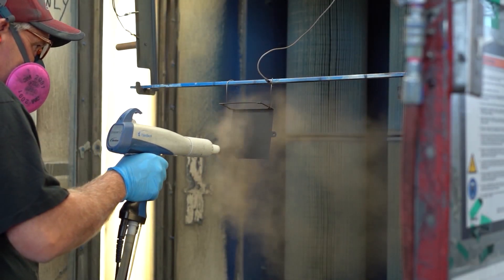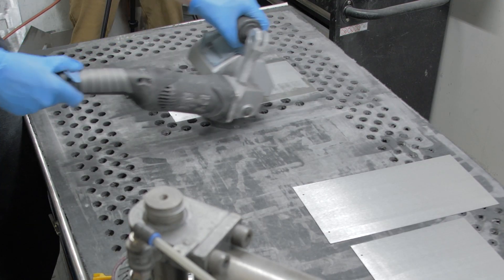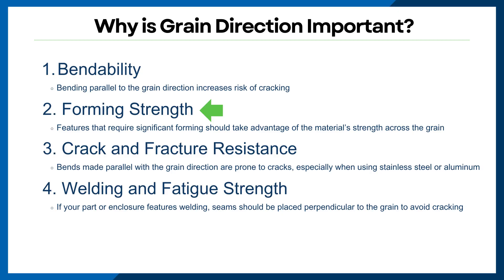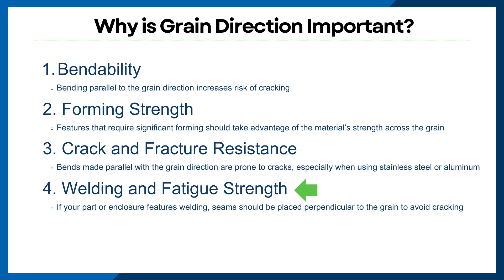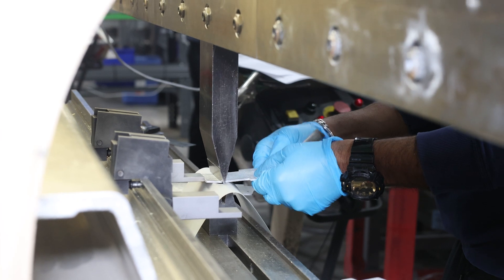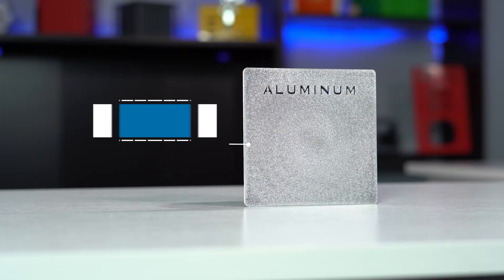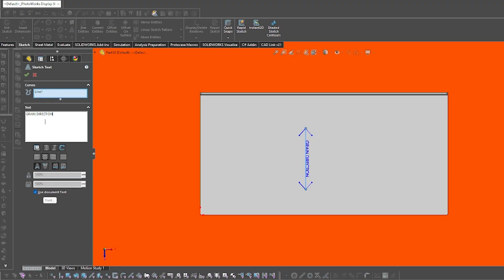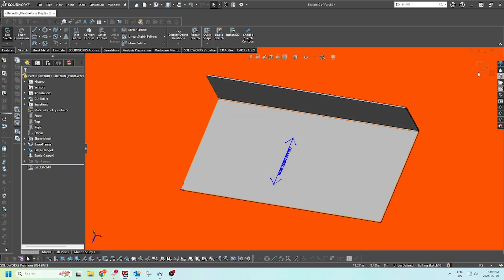Proto Tech Tip - Understanding Grain Direction in Sheet Metal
This week, we are touching on grain finishes and the importance of understanding grain direction.

In today's video, , Chris discusses how grain direction significantly affects the material's mechanical properties, including strength, aesthetics, durability, and susceptibility to cracking when parts are bent and/or fastened together.